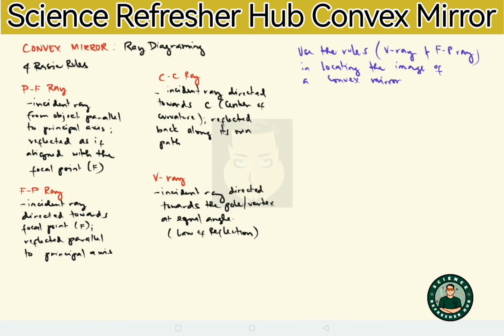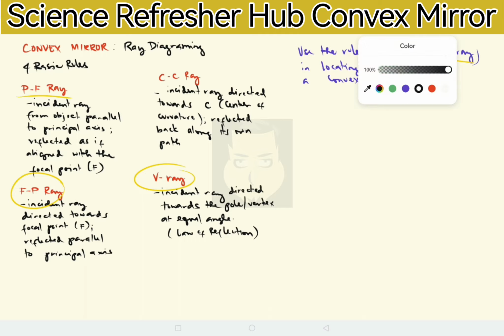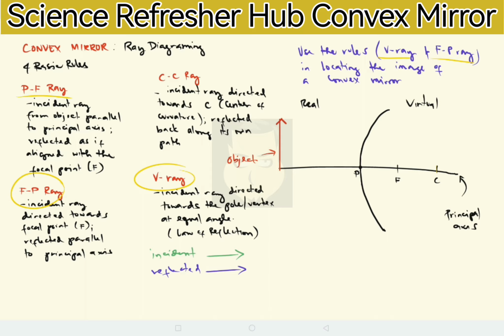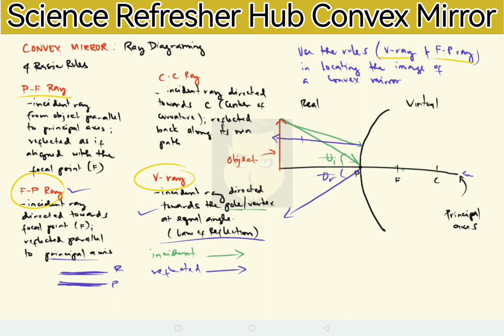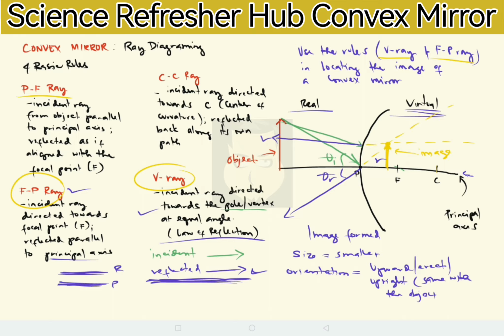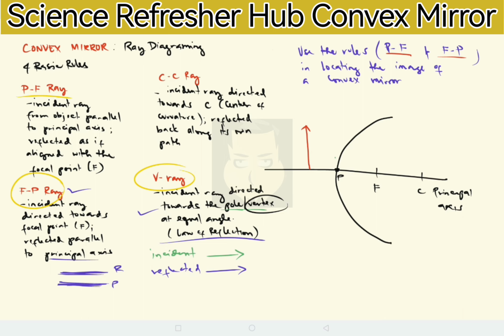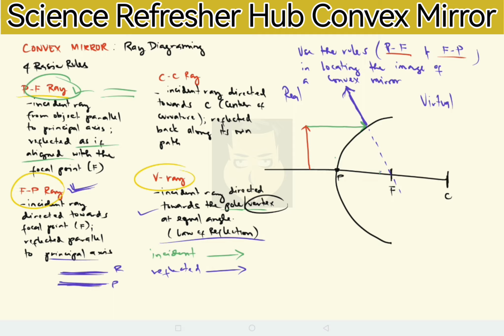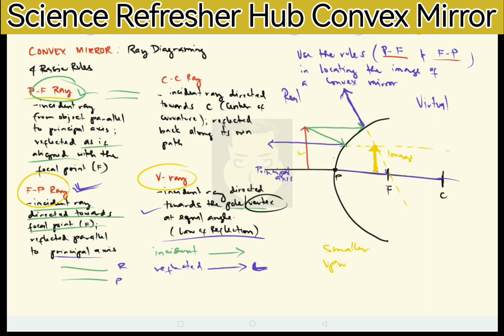Convex Mirror Ray Diagraming (Made Easy to learn and teach)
This video summarizes how to draw rays to locate the image formed in convex mirror. Rules are provided and how to use these law properly for easy grasps.Enjoy learning!